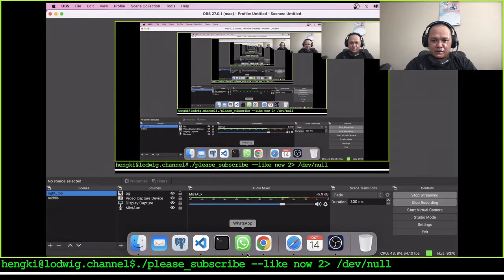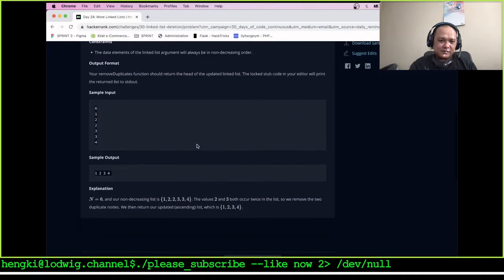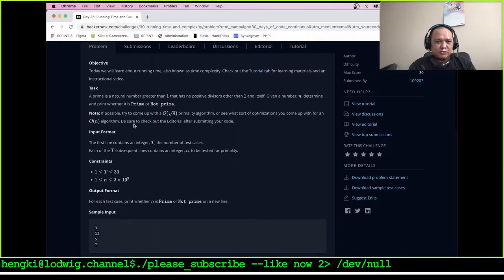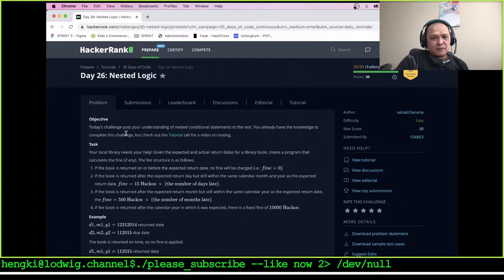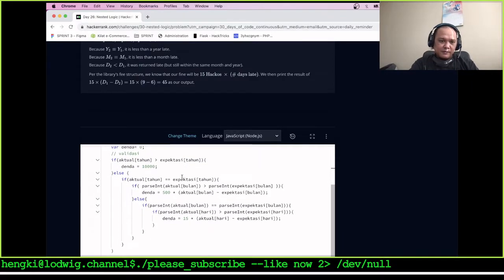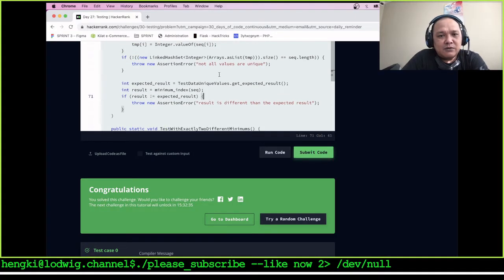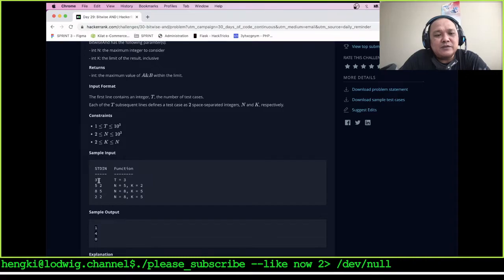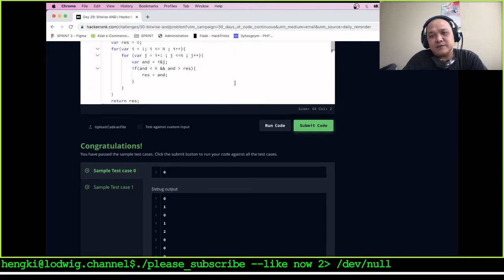HackerRank 30 Day of Code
HackerRank 30 Day of Code Solutions